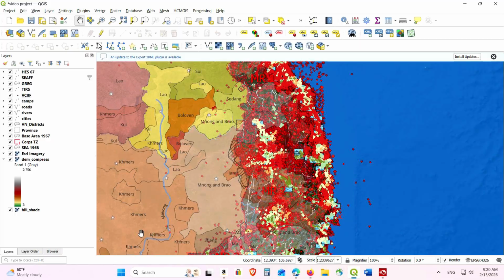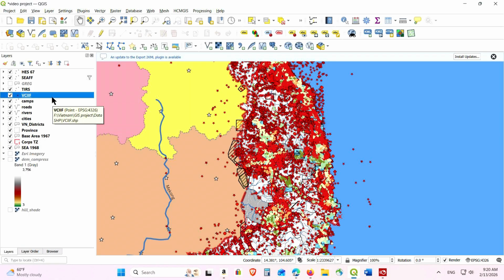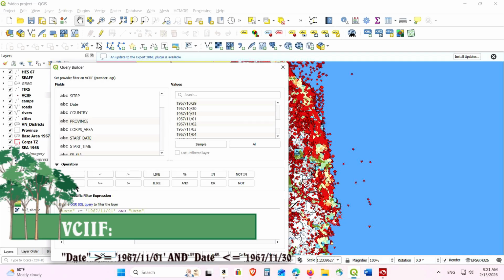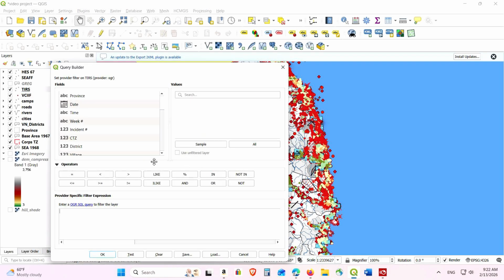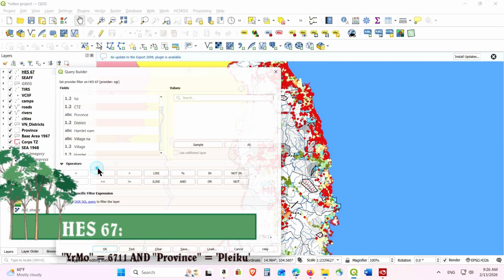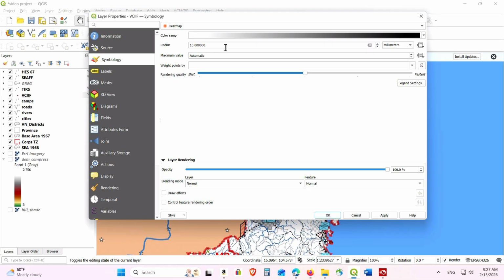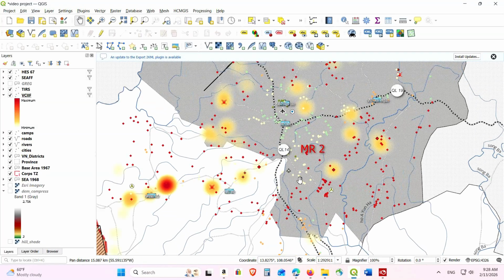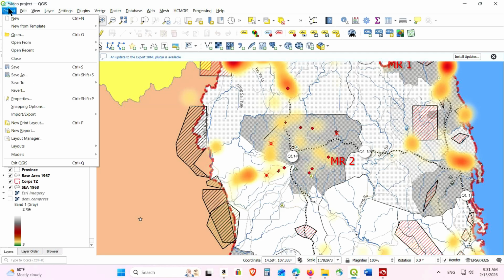Episode 6: Analysis, Using GIS to Understand the Vietnam War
In Episode 6, we move from mapping to analysis—and this is where GIS really starts to change how we understand the Vietnam War.
Instead of just asking what happened, we’re going to ask: Where did it happen? How often? And what patterns emerge when we line various datasets up in time and space?